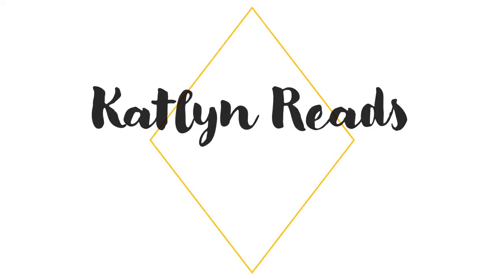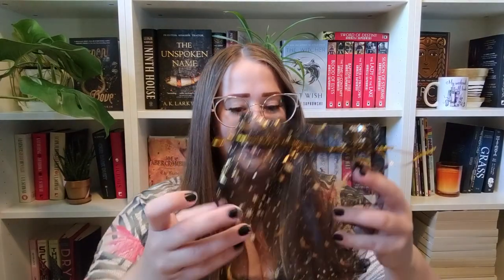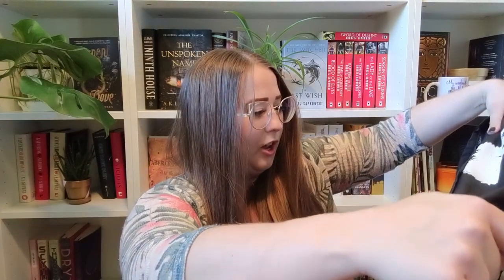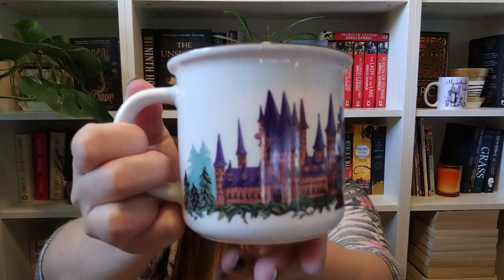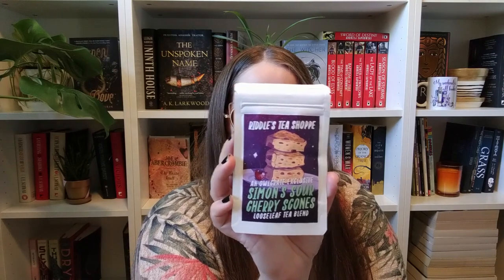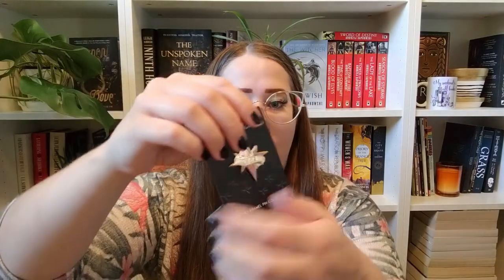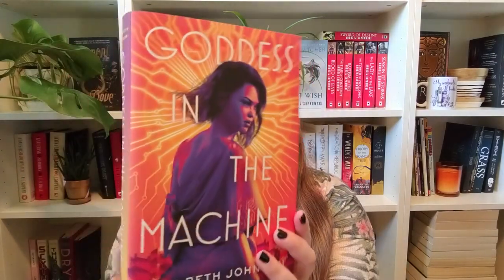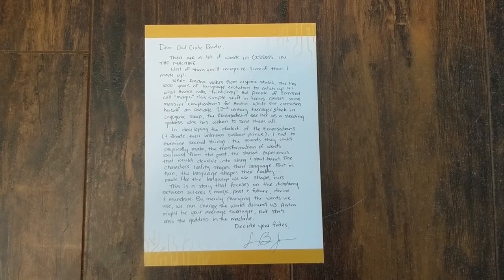Owl Crate Unboxing & mini vlog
Hi everyone! Here is my unboxing for the July Owl Crate box and a mini vlog from my other camping trip in July.
What are your favourite items from this one?